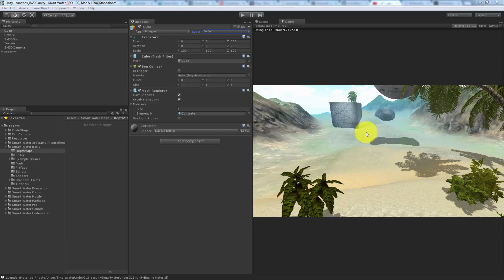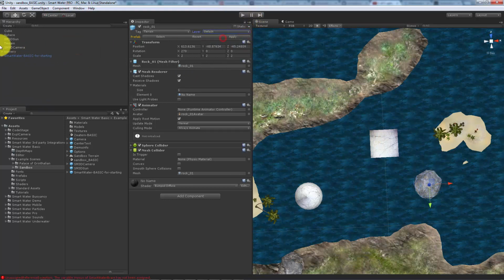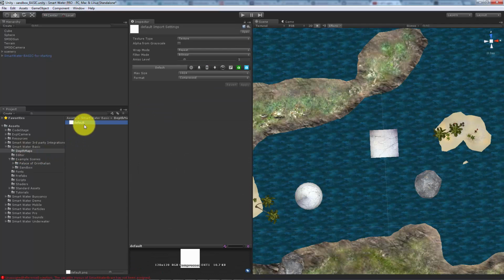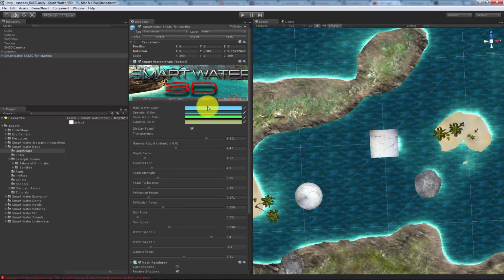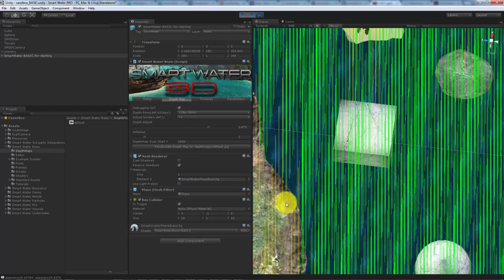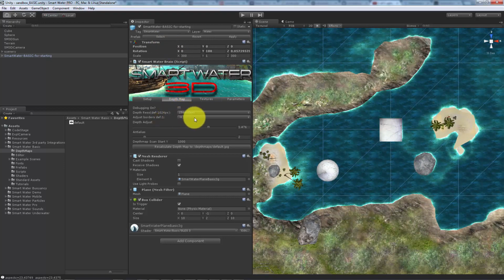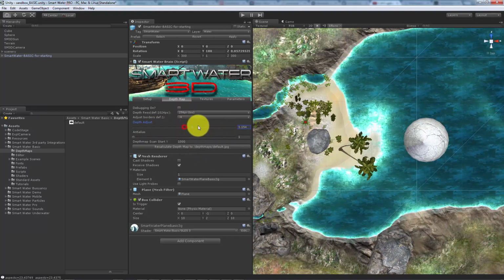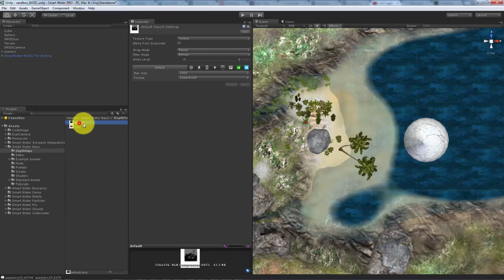Smart Water Tutorial 2: how to deal with the depth map generation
In this short tutorial I will explain you how to setup and calculate the depth map for you project.